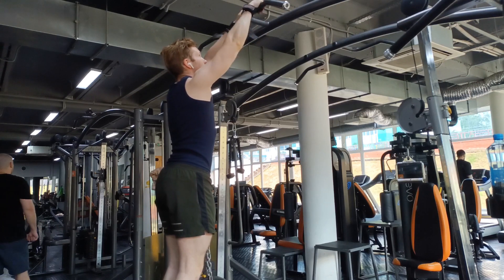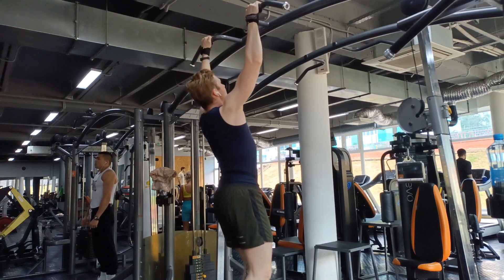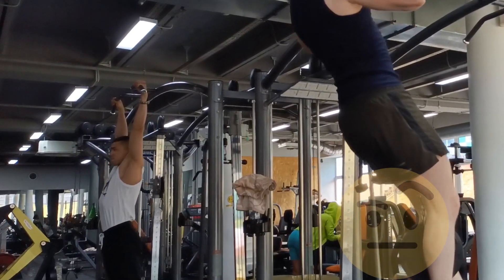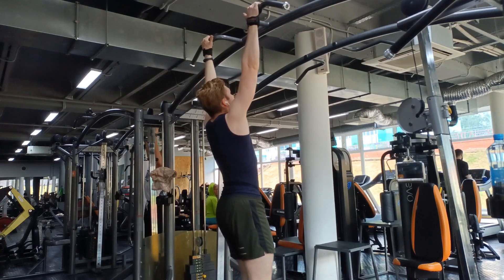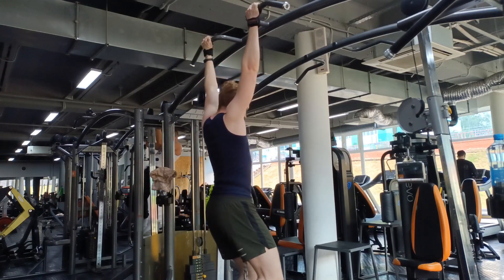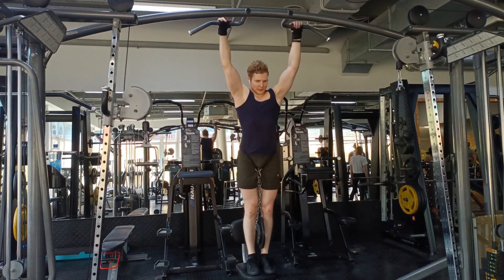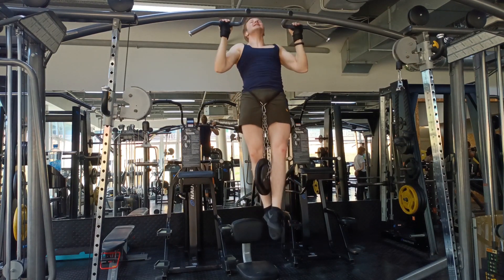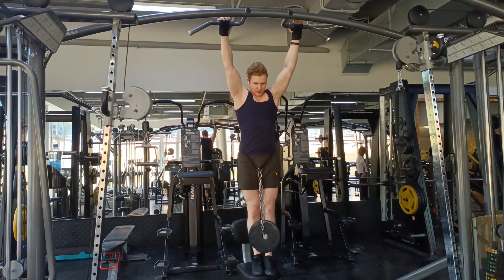STOP Doing Pull-ups (if you can't do them properly)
A bit of a clickbaity title but it's justified imo
Throw down suggestions or questions in the comments and maybe I'll make a video about that topic!

0:00 Intro
0:25 The Problem
1:29 What to do for beginners
2:20 Why Banded pull-ups suck
3:54 What to do for non-beginners